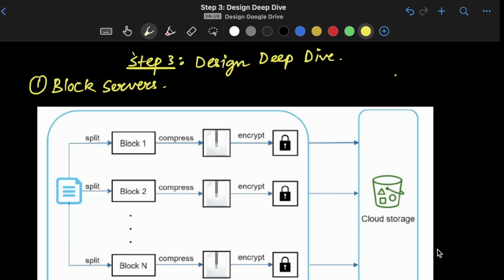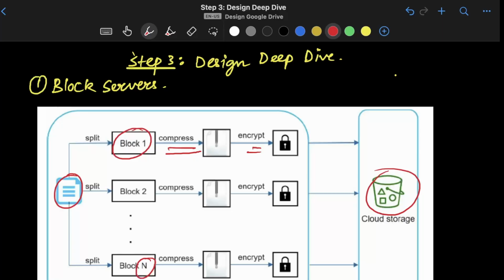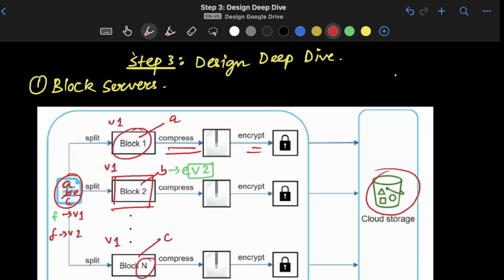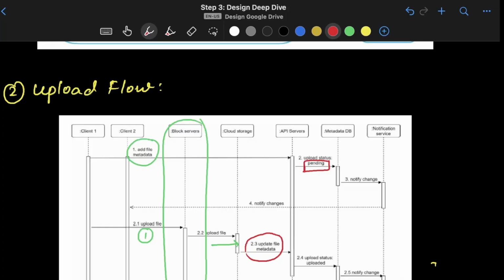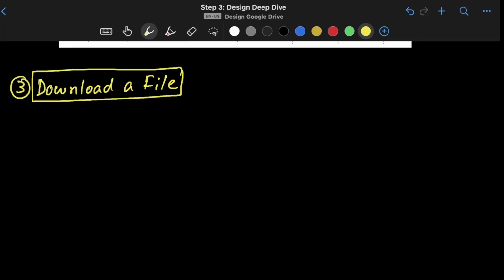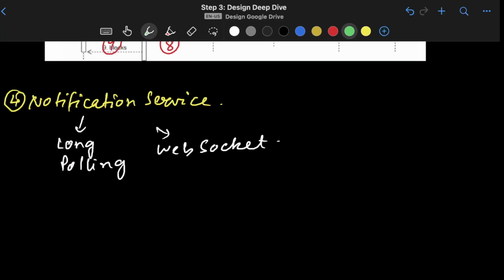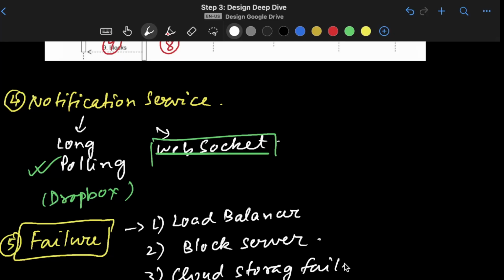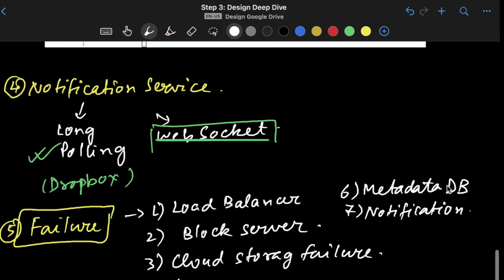Part3-Google Drive System Design | Design Deep Dive | System Design Roadmap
Learn how to design Google Drive in a system design interview! 🚀 In this video, we cover the functional requirements, non-functional requirements, and perform a Back-of-the-Envelope calculation to estimate scale. These steps are crucial for any Google Drive system design question or high level design (HLD) discussion in interviews at FAANG/MAANG and top tech companies.

We break down what features Google Drive must support, the performance and scalability expectations, and rough sizing of storage, traffic, and throughput. This structured approach helps you build confidence in tackling system design interviews.

🔑 Topics Covered:
00:17 Block Servers
04:50 Type of Database - SQL vs NoSQL
06:10 Upload Flow
08:45 Download a file
10:35 Notification Service
12:05 Handle Failures of Components

Perfect for anyone preparing for software engineering interviews, system design prep, or wanting to understand how large-scale distributed systems like Google Drive are built.

About Me:

Currently, I have more than 3 YoE as a Software Developer, expertise in Database internals and have primarily worked on Database and Natural Language Processing (NLP tasks. I graduated in Computer Science and Engineering from IIT Kharagpur with a dual degree, B. Tech + M.Tech Hons.